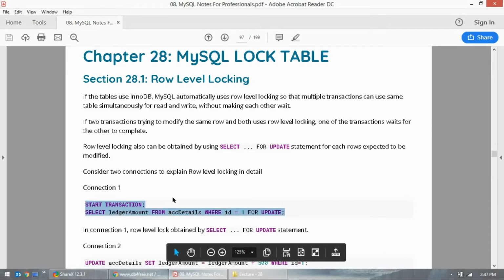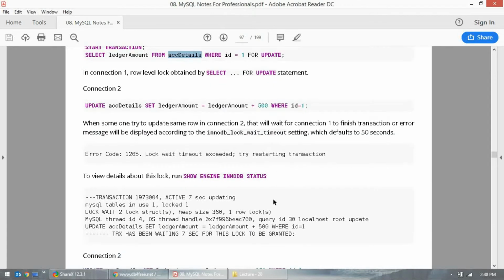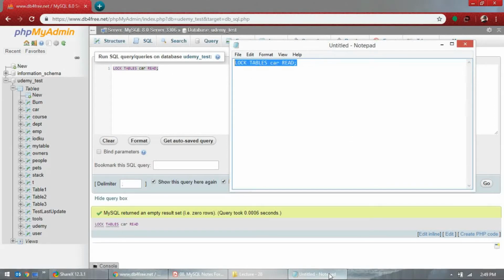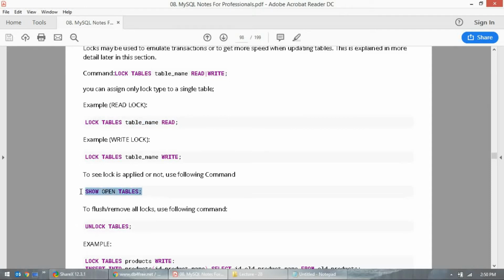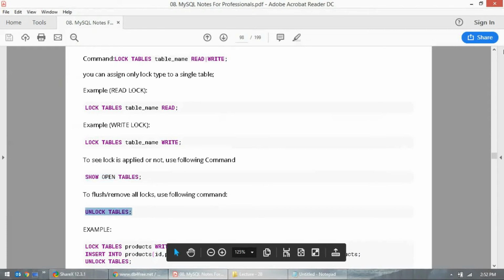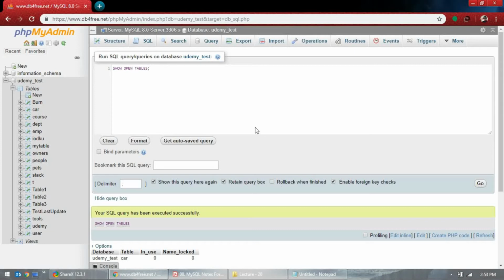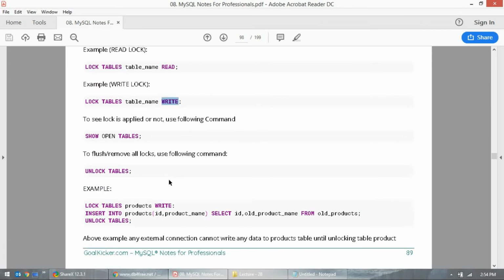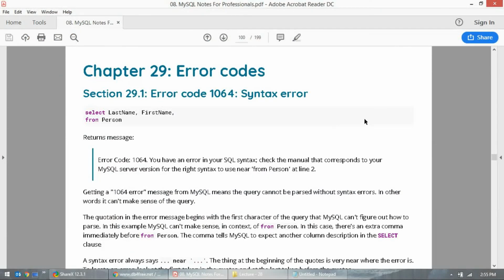28. Basic Concepts of MySQL Database (MySQL Lock Table)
28. Basic Concepts of MySQL Database (MySQL Lock Table)